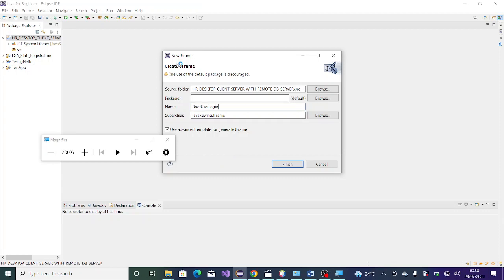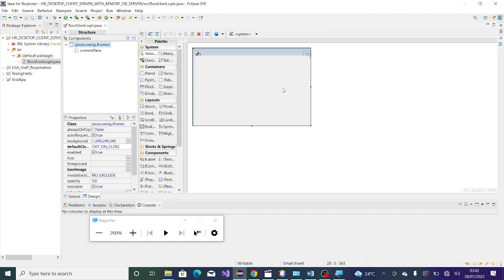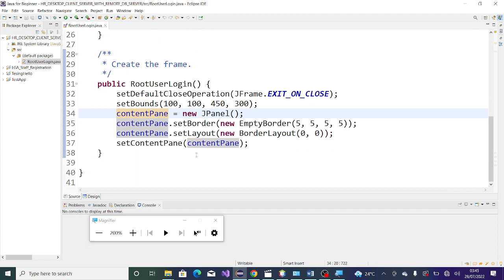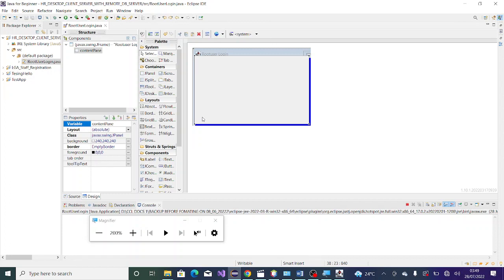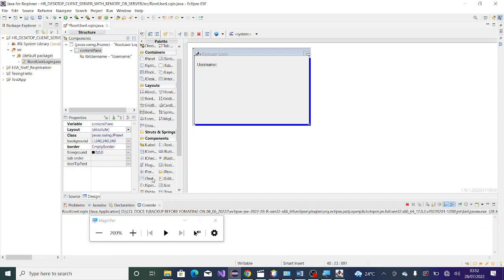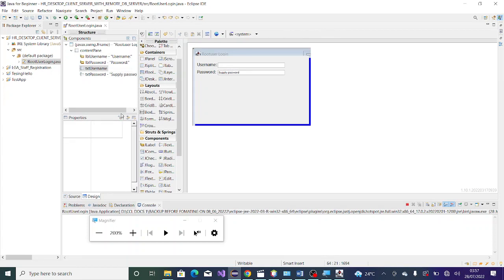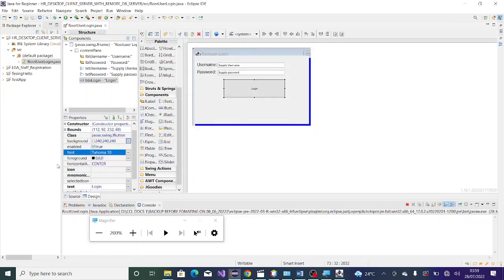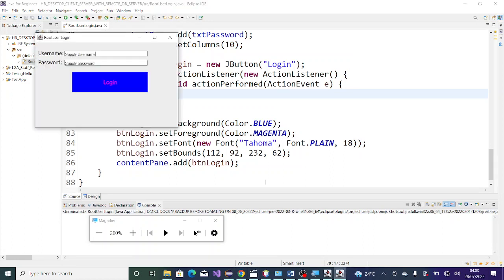HR App Video2 Using Eclipse WindowBuilder Drag and Drop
This video teaches the Java GUI generations with the use of WindowBuilder plugin (Drag and Drop) in Eclipse IDE